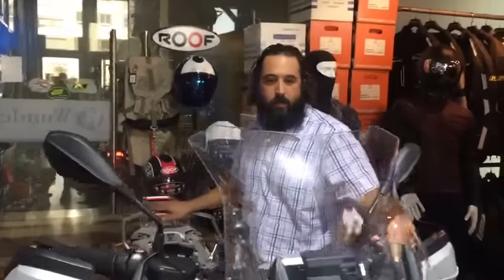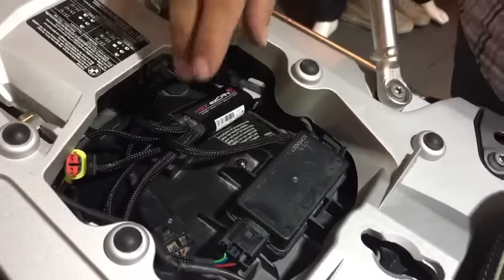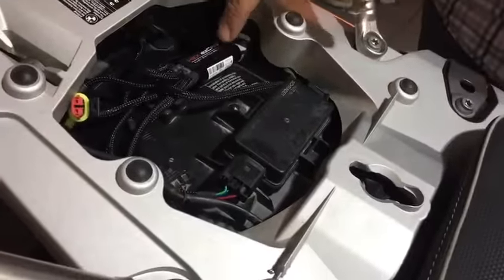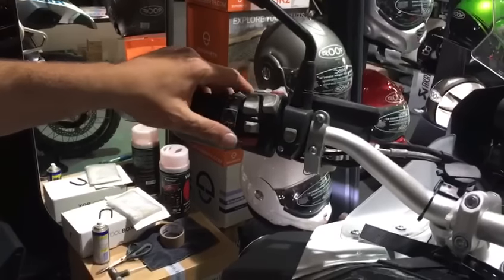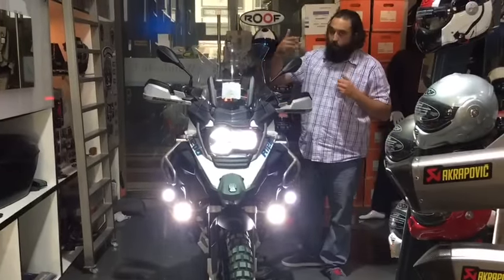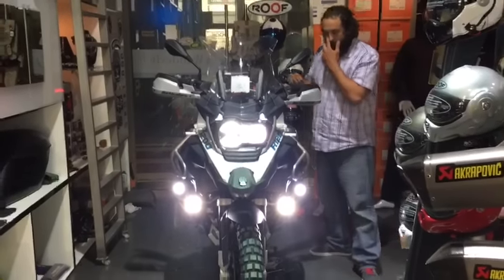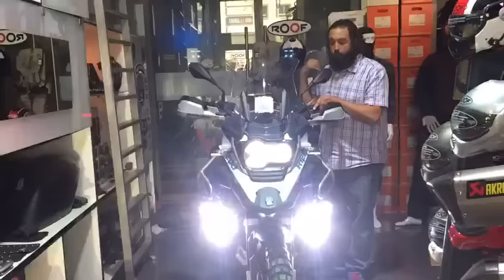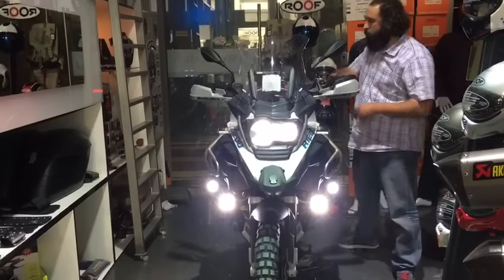`Hex ezCan in Dubai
This accessory manager for the BMW's R1200 liquid cooled series lets you add and configure accessories with ease and without cutting any wires. It's simple and easy to fit additional lights, an air horn, accessories and emergency brake lights that make the bike safer to ride.